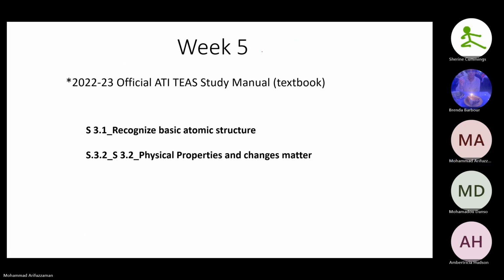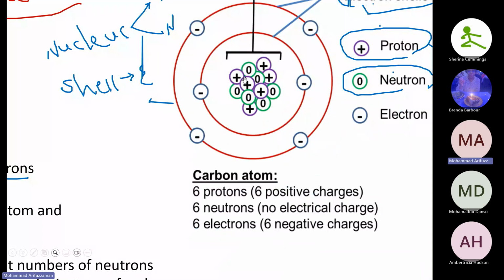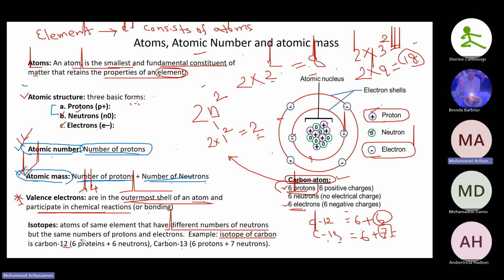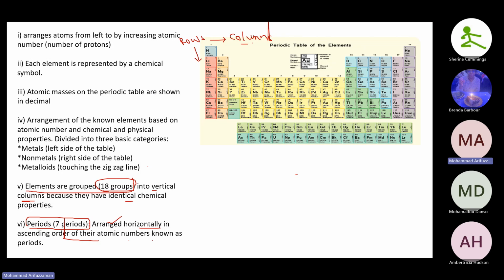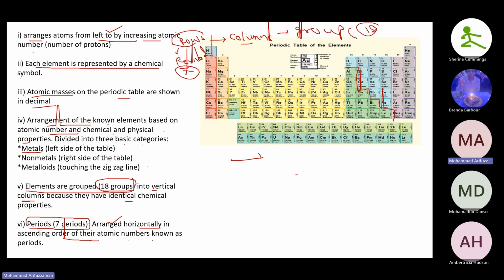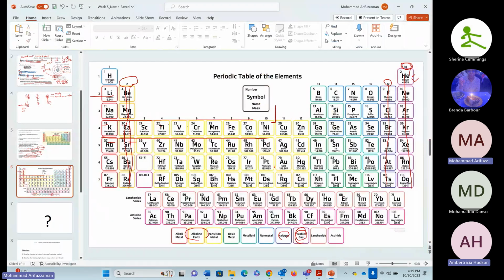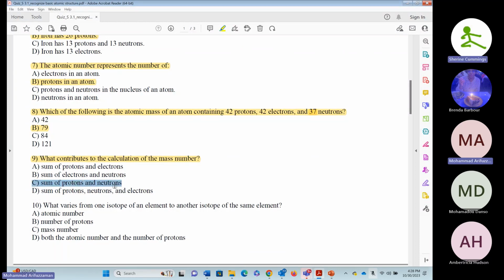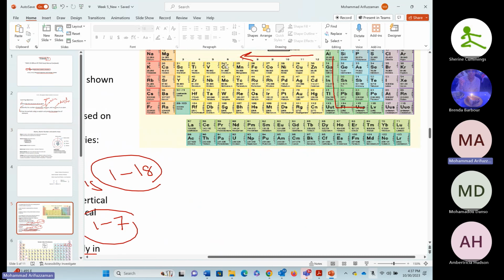TEAS Bridge Prep Science, Mondays (10_30_23)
Topics covered: Chemistry and Atomic Structures